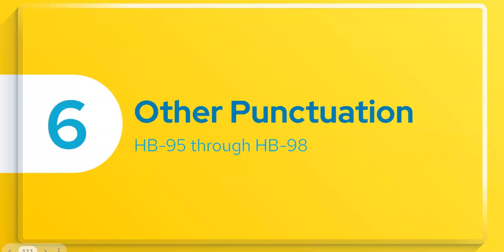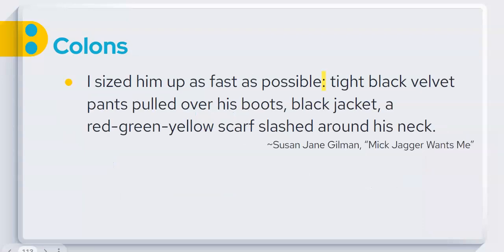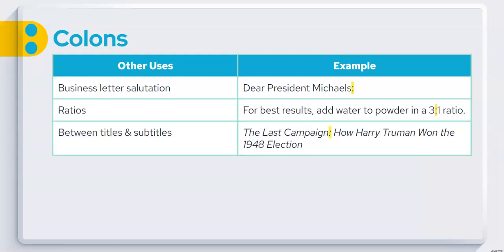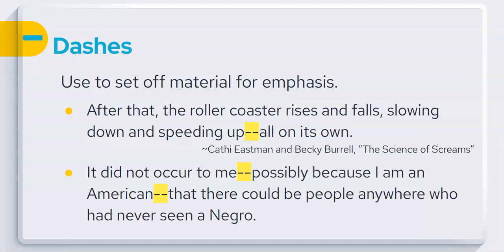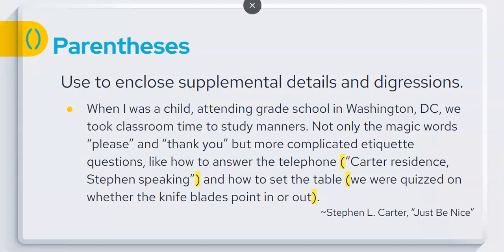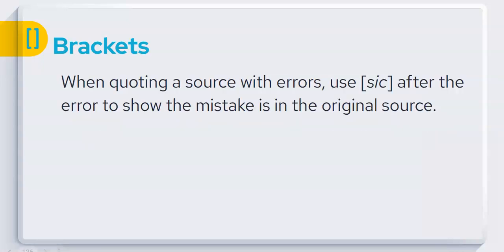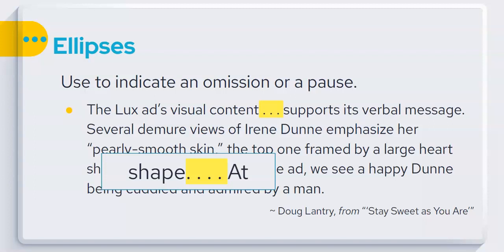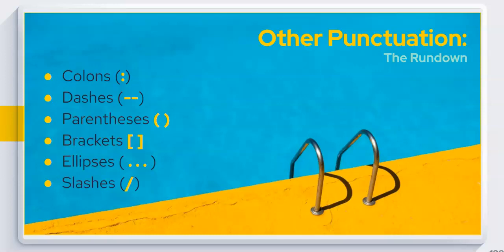Unit 3 Lesson 6 Other Punctuation